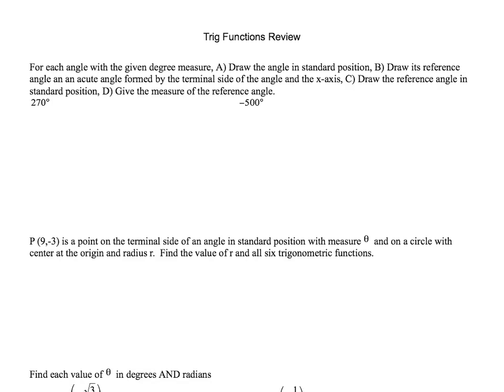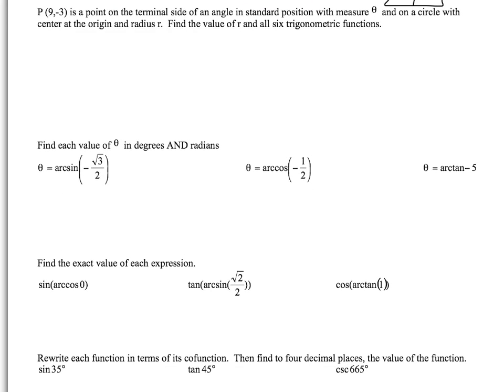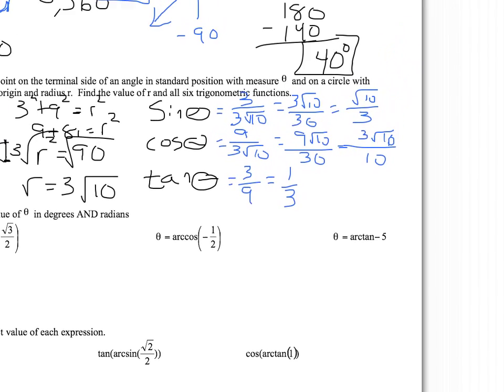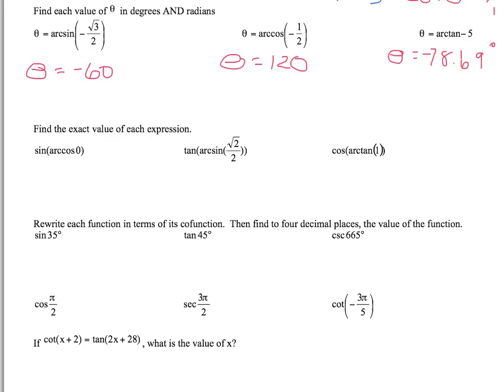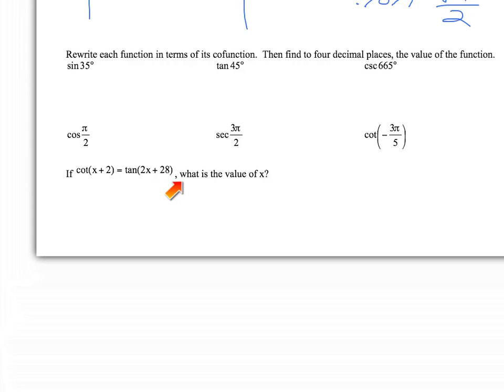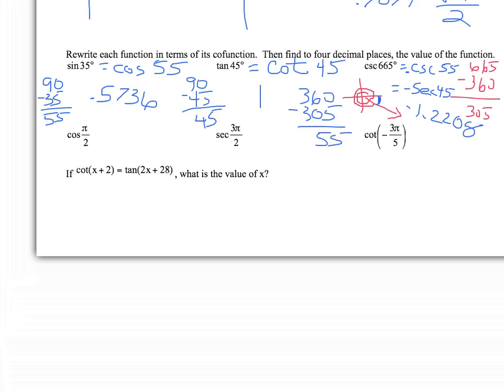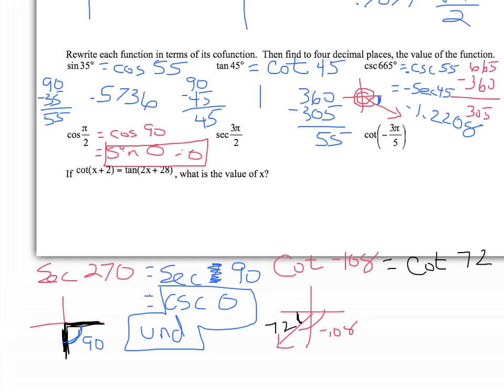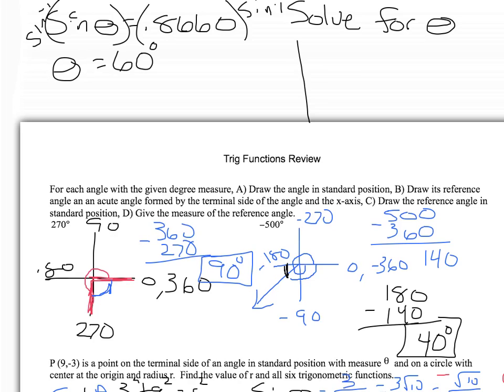trig functions review